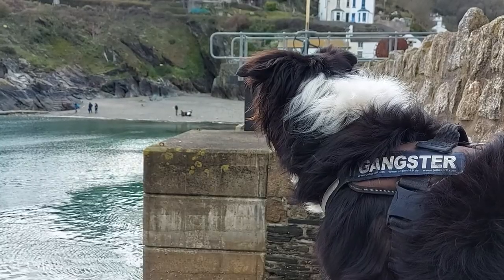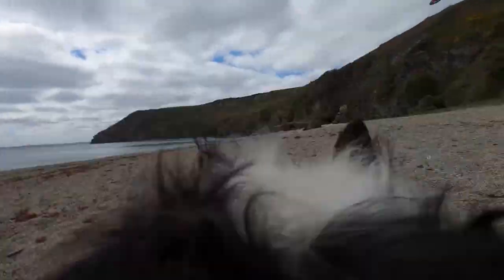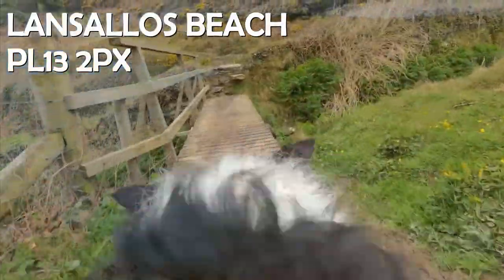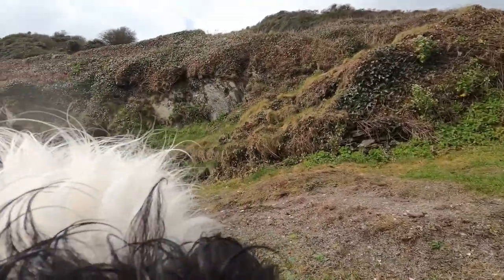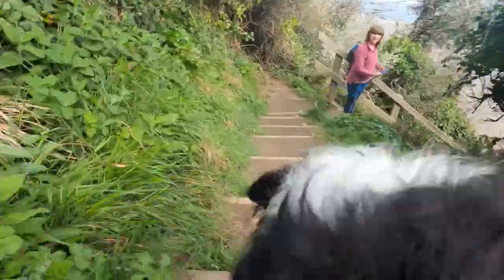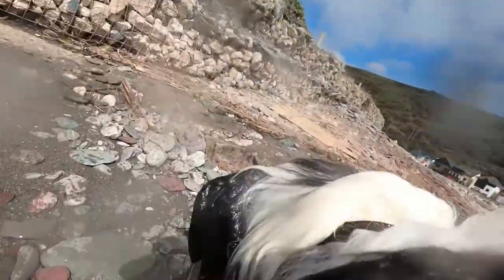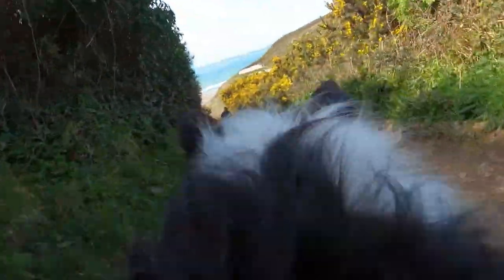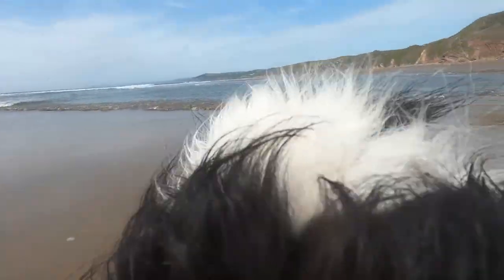Our five favourite dog friendly walks on beaches that are local to Polperro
Our top 5 Dog Friendly Walks filmed (in the main) from a dogs POV.
From The Doghouse Deli & Bar, Polperro.